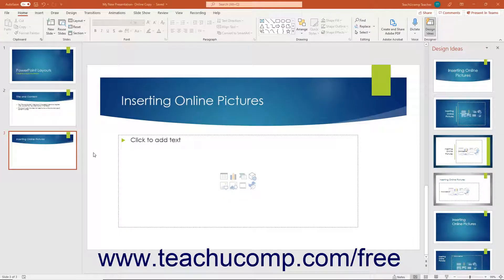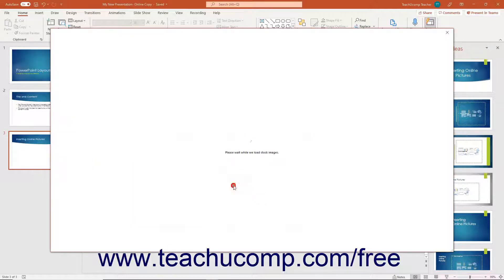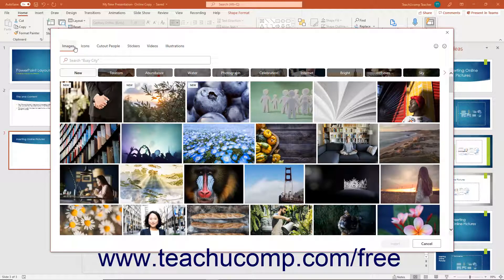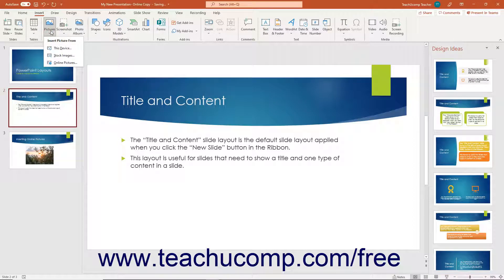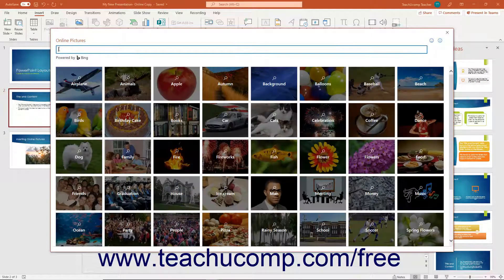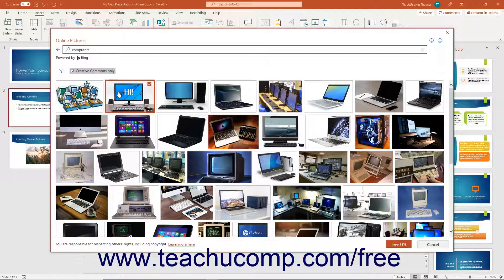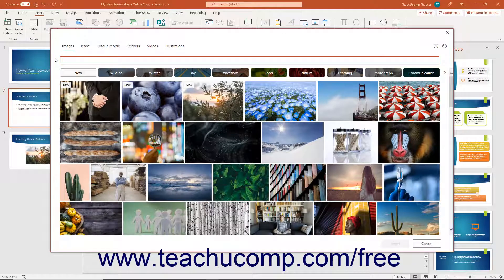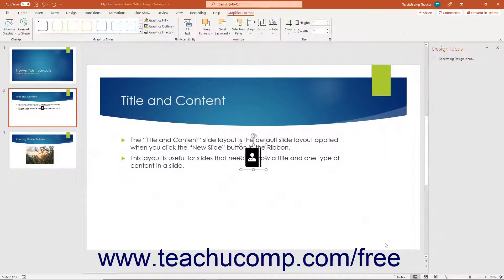Learn How to Insert Online Pictures in Microsoft PowerPoint 2019 & 365: A Training Tutorial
Learn how to insert pictures from online sources in PowerPoint 2019 & 365 A clip from Mastering PowerPoint Made Easy.